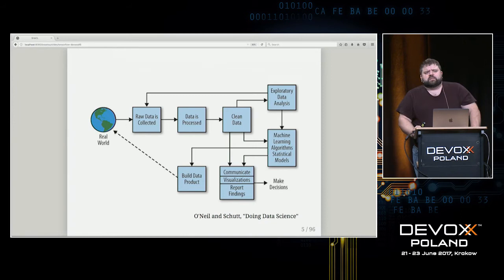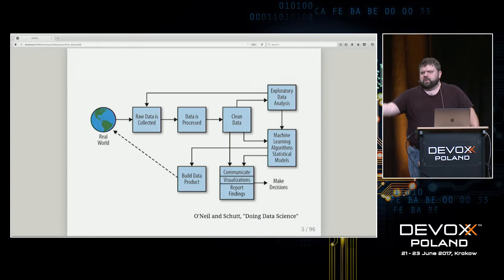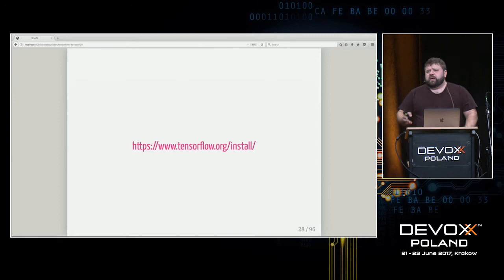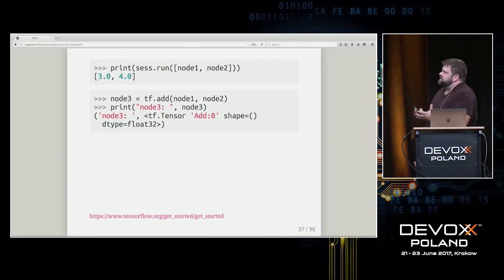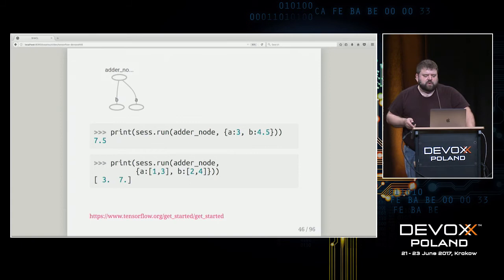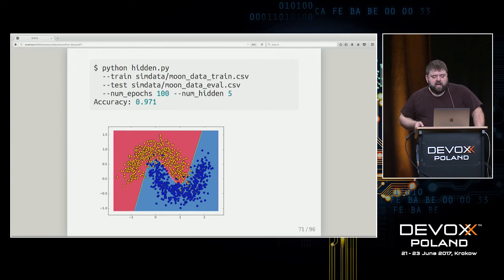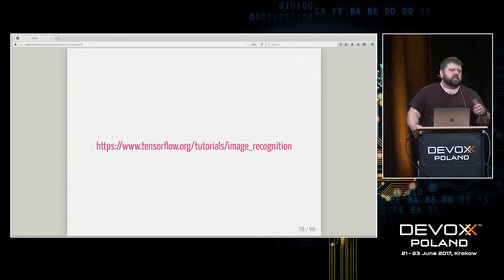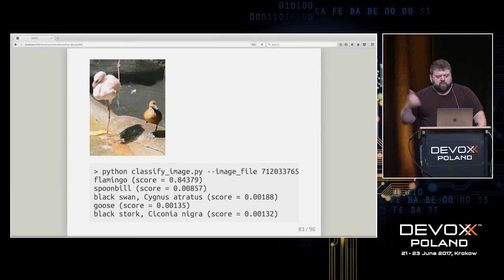TensorFlow by Brian Sletten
This open source machine learning framework from Google has taken off. Come learn what you can do with it in your own organization.

TensorFlow is a powerful data flow-oriented machine learning framework developed by Google's Brain Team. It was designed to be easy to use and widely applicable on both numeric, neural network-oriented problems as well as other domains. We'll cover the over view as well as apply it to several fun, realistic problems.